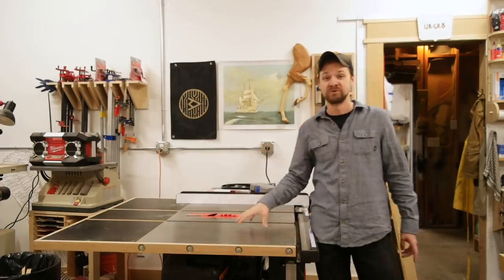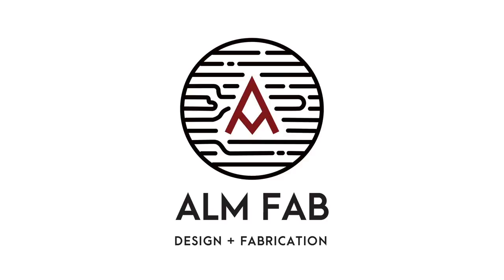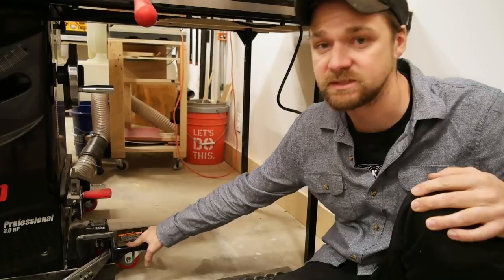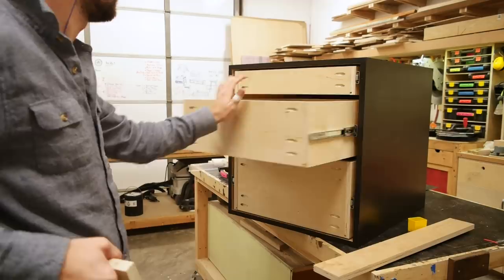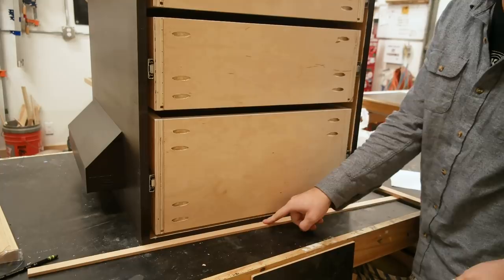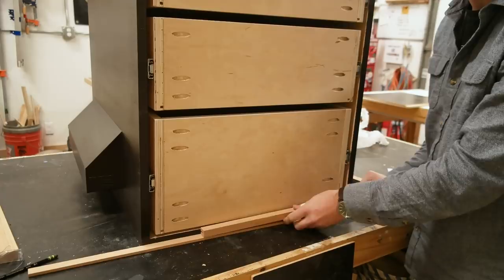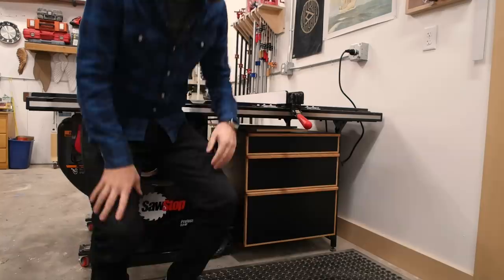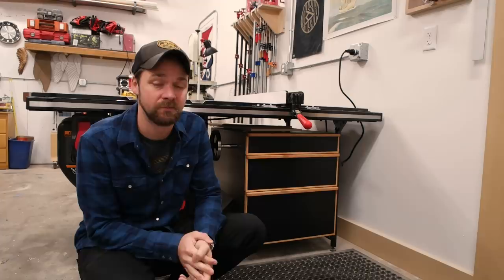DIY Table Saw Storage Cabinet | Plans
*UPDATE* Hey everybody, I have completed build plans for this project. They also include an option to build the cabinet on wheels so you can use it with any saw.

I really wanted to build a storage cabinet for my saw that moved along with the mobile base. This is my solution and it's working great!

-Michael-

Milwaukee Drills
3hp Saw Stop Cabinet Saw
Irwin Quick Grip Clamps
Bessey Bar Clamps
Festool Track Saw
Festool Palm Sander
Jet Bandsaw 14"